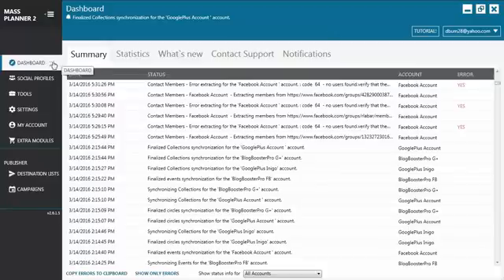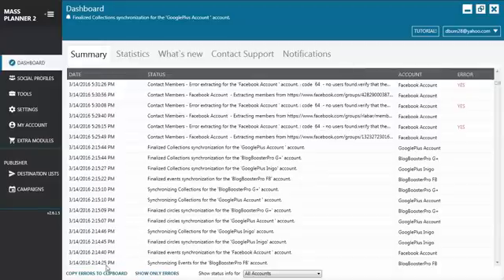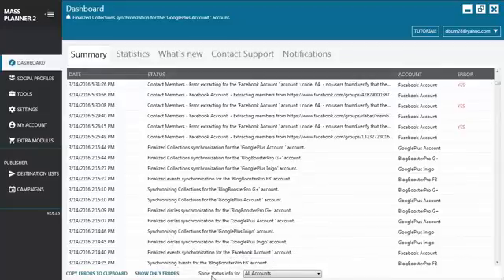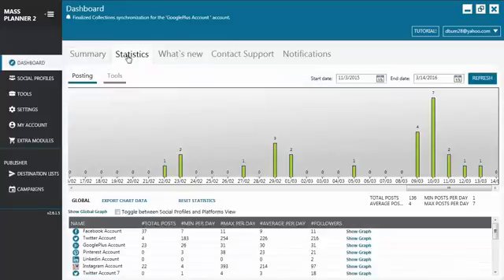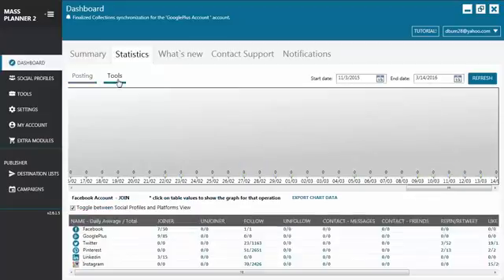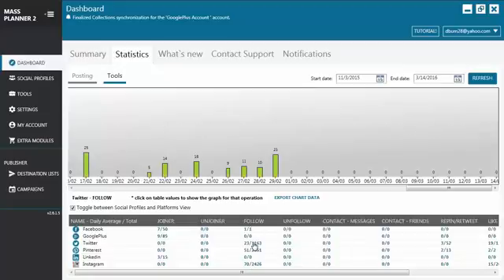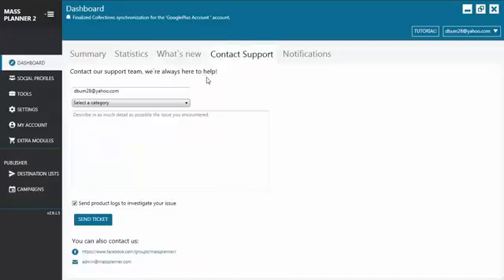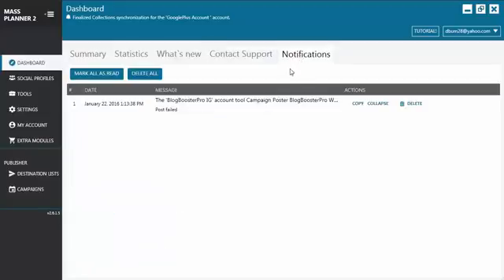3. All about the dashboard tab in Mass Planner 2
Learn all you need to know about the Mass Planner 2 dashboard tab. What you can find here and how to use it. See what each account is doing, if there are any erros and what they are, check the statistics of your posting and tools and understand how your accounts are growing, contact us and see the changelog.